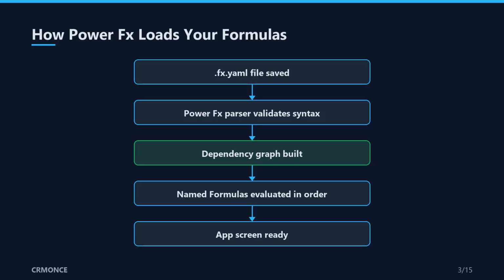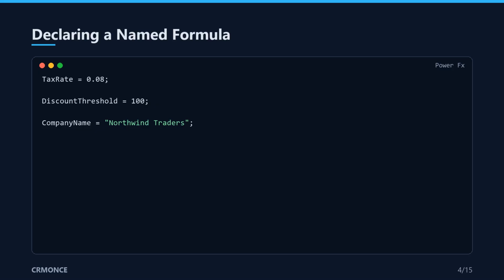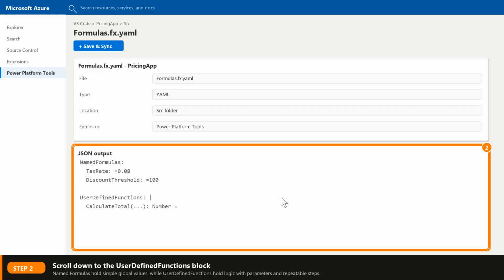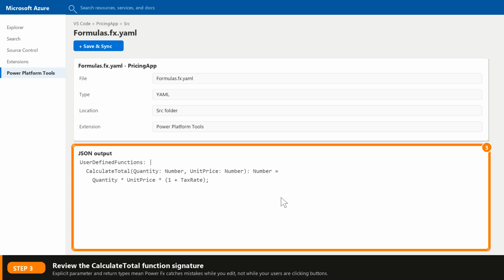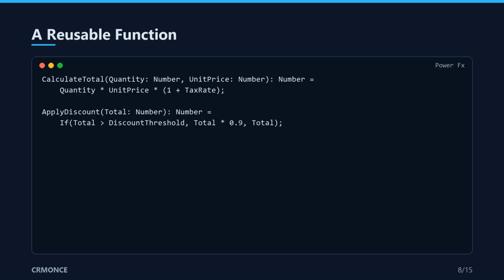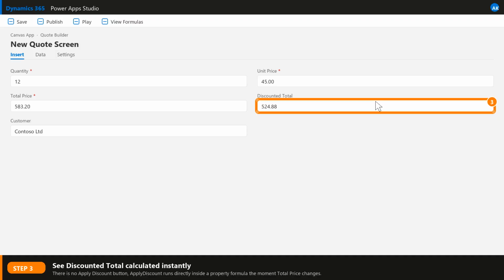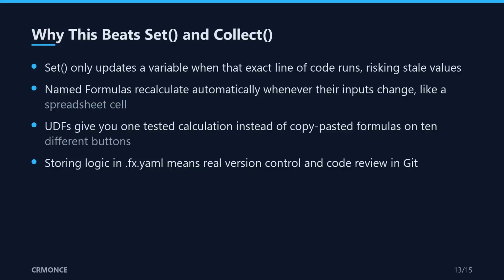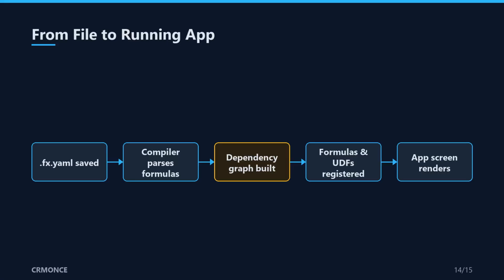Reusable Power Fx: Named Formulas & User-Defined Functions in Canvas Apps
Stop copy-pasting the same tax and pricing formulas across your Canvas App. In this hands-on tutorial you'll learn Power Fx's new code-first features - Named Formulas for always-current global state and User-Defined Functions (UDFs) for reusable, typed calculations. We open the real .fx.yaml file in VS Code, wire a pricing calculator into Power Apps Studio, and compare it directly against traditional Set() and Collect() patterns so you understand exactly why this new approach is faster to build and easier to maintain.